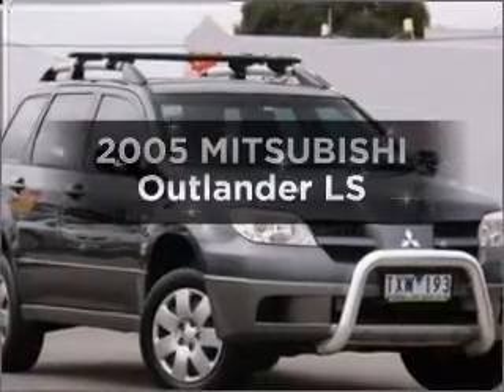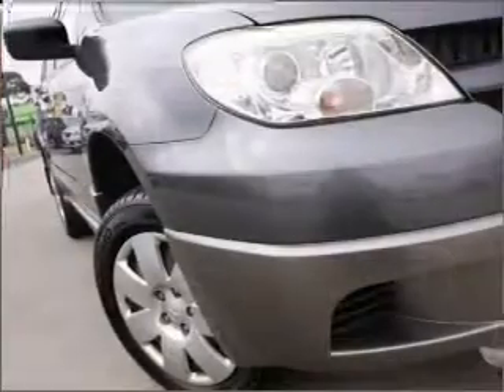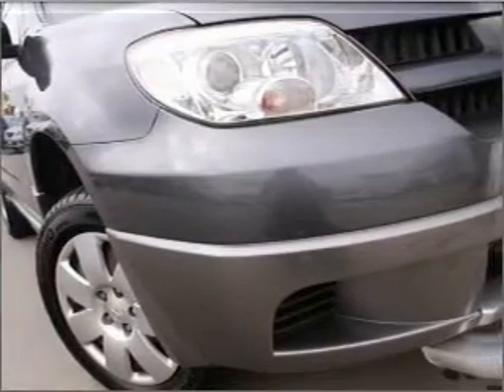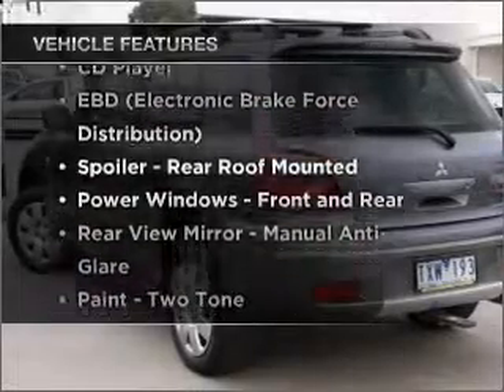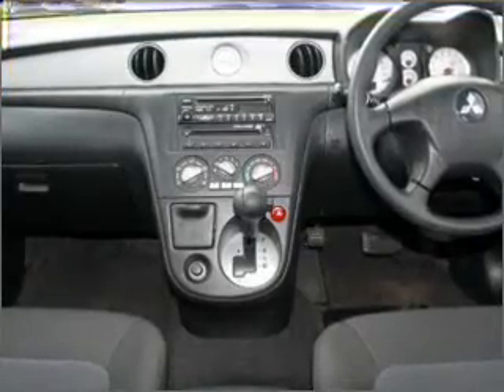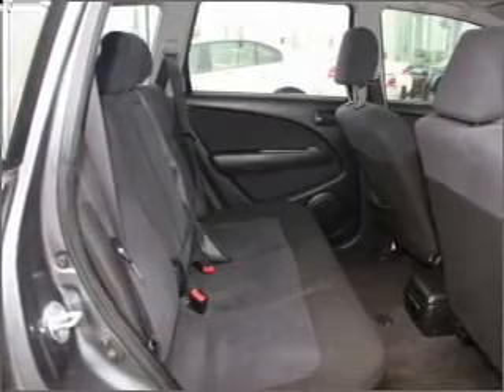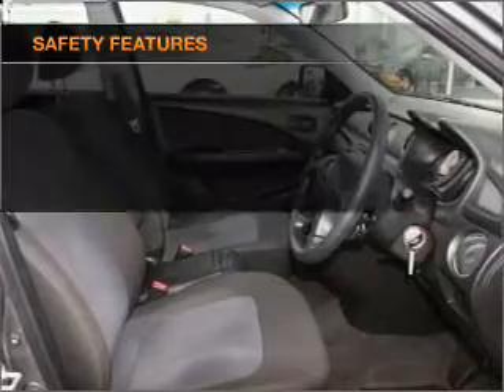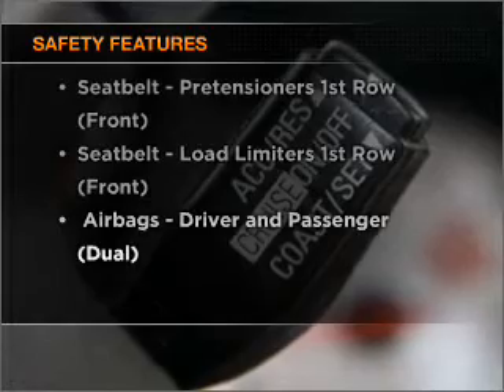2005 MITSUBISHI Outlander LS - Hoppers Crossing VIC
2005 MITSUBISHI Outlander LS 2.4 litre Sports Automatic Wagon Grey Exterior.